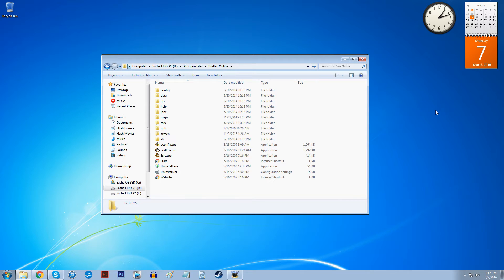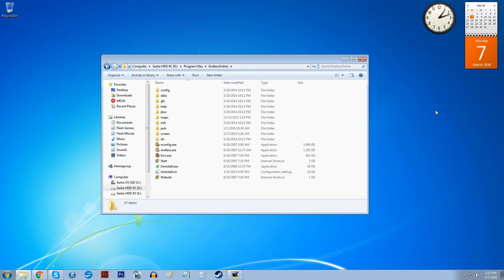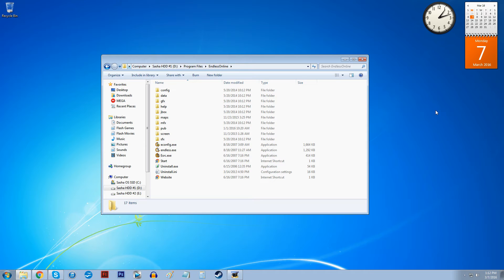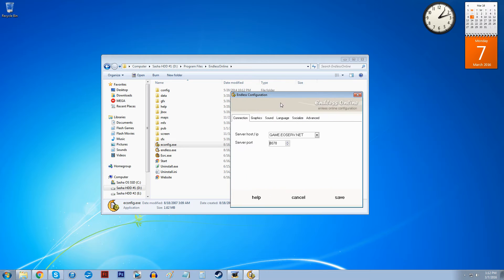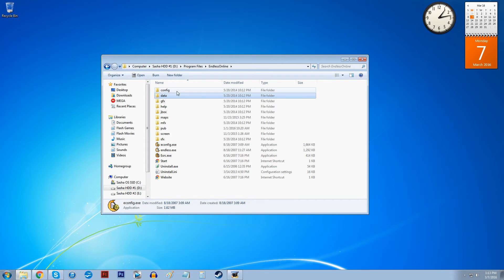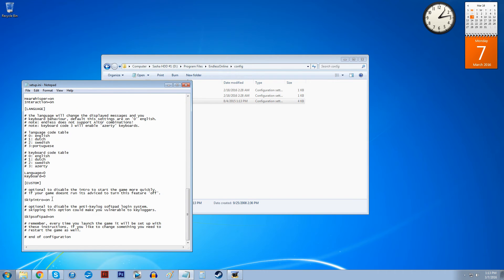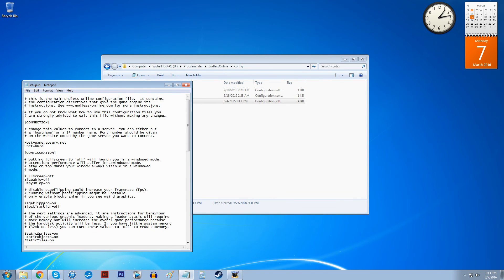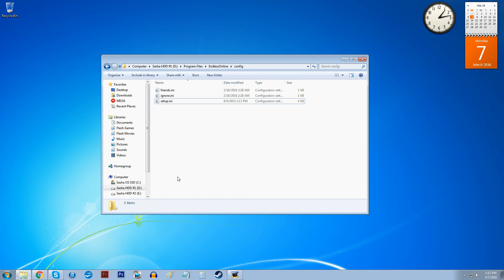What to Do When EO Doesn't Work (2016)